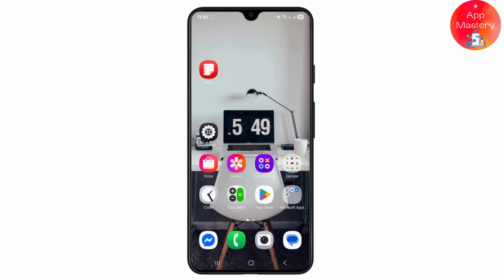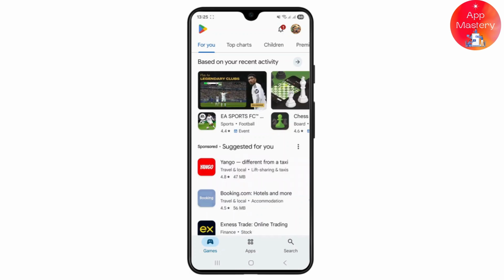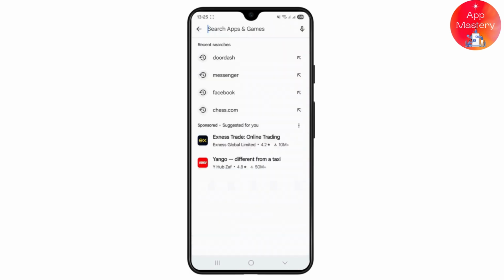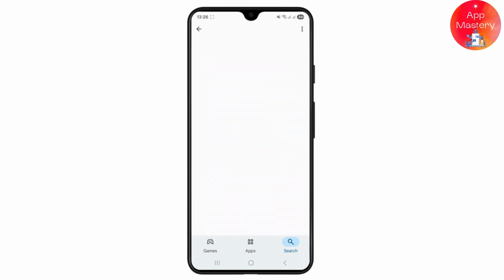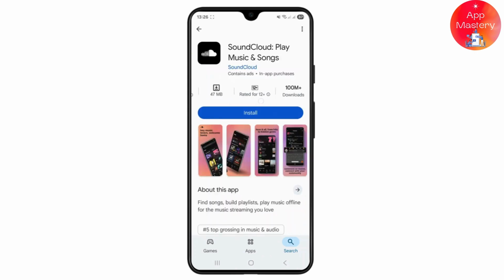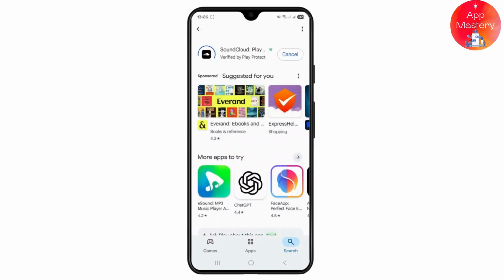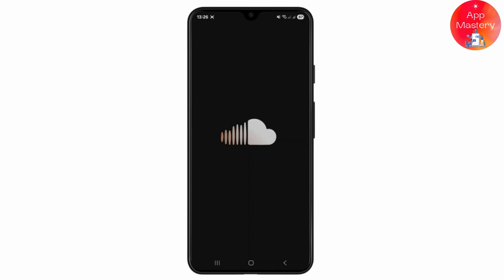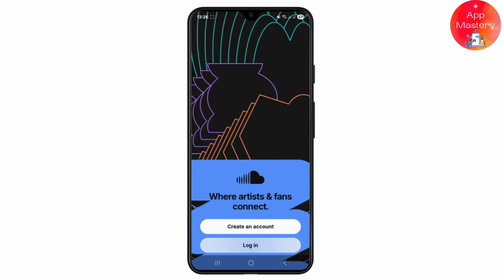How to Download SoundCloud on Mobile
How to Download SoundCloud on Mobile (2025)! Want to install SoundCloud on your phone to listen to music and explore new artists? This video will guide you through the steps to download SoundCloud on mobile quickly and easily. Whether you're asking, "How do I download SoundCloud on my phone?" or need help with the installation process, this tutorial has you covered. Learn how to get the SoundCloud app and start streaming your favorite tracks. Watch now to see how you can download SoundCloud on mobile today!

Timestamps:

00:00 How to Download SoundCloud on Mobile
00:10 How Do I Download SoundCloud on My Phone?